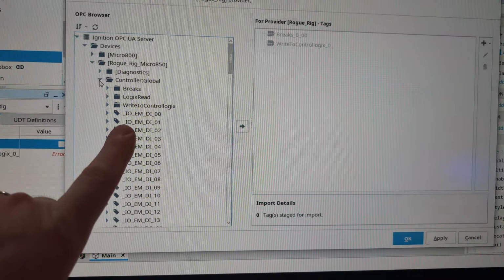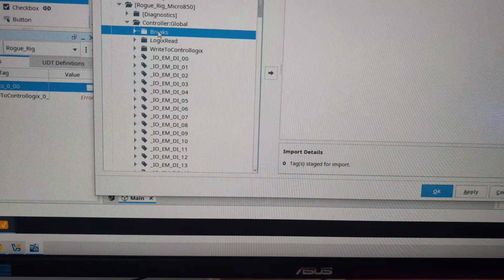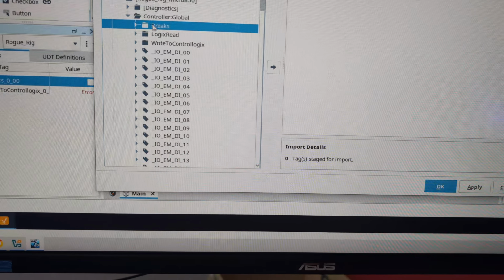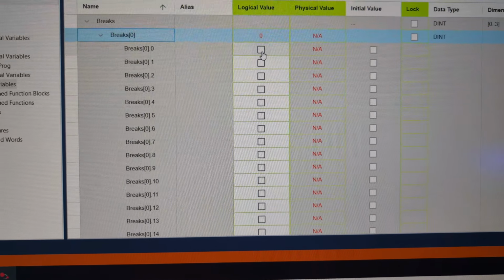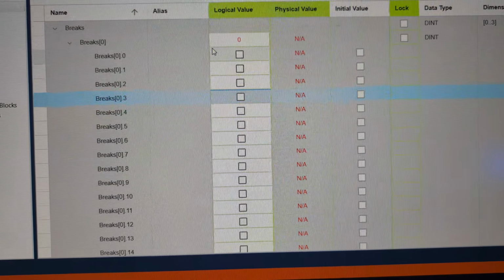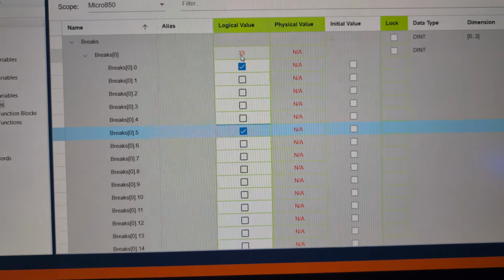Broke My Breaks! Configuring Communications in Allen-Bradley PLCs, and Twinkly Lights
Quick update following the impromptu livestream! We cover the live setup for Allen-Bradley PLC communications. Also, dive into the frustration of working on the Rogue Rig brakes in Ignition SCADA, including the issue we ran into with mapping arrays of boolean tags and the workaround using double integers. Check out the full livestream link in the pinned comment!